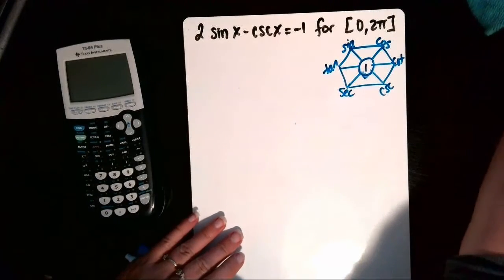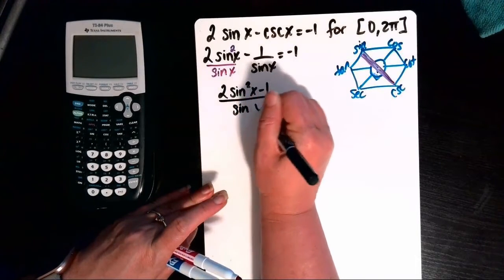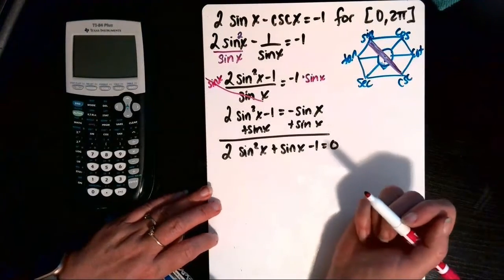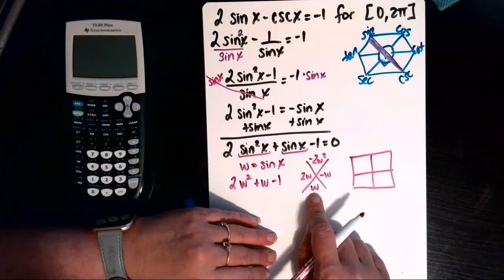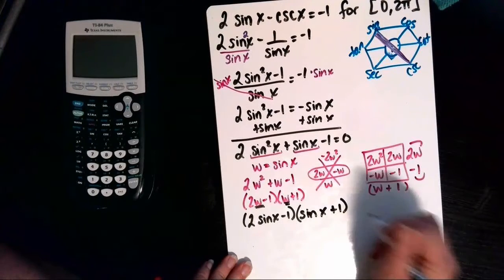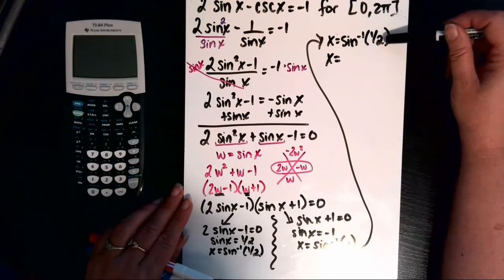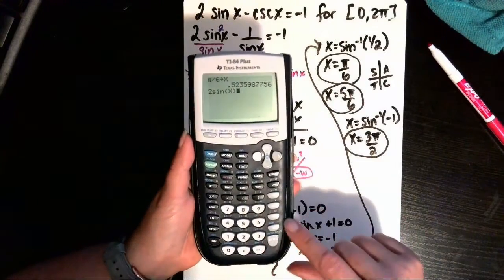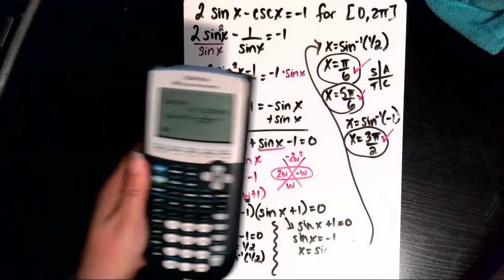Solving Trig Equations w/ Reciprocal Id, LCD, and Factoring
In this video, we apply a Reciprocal Identity, find a common denominator to add the fractions, and then factor the resulting quadratic to solve the equation for all angles in radians between 0 and 2pi.  We review how to use the Trig Identity Hexagon to recall fundamental trig identities, use reference angles to find any solutions in other quadrants, and use a graphing calculator to check our solutions.